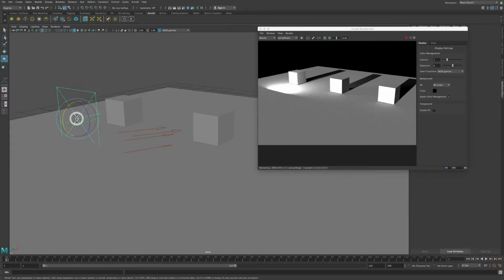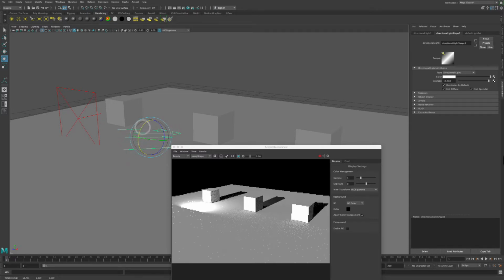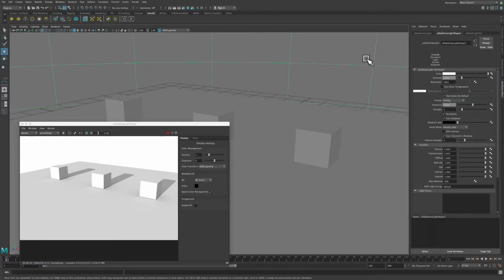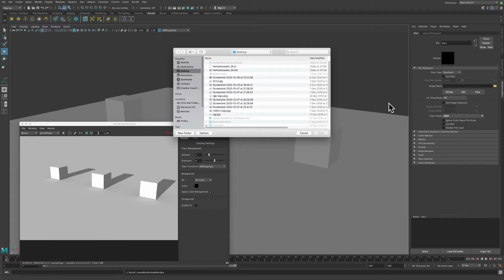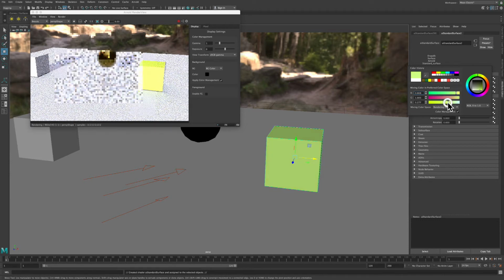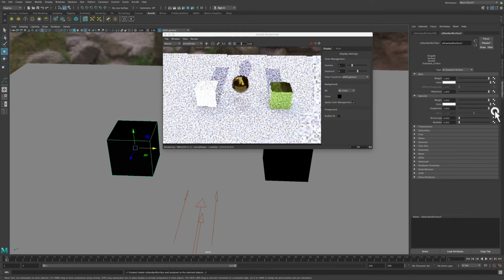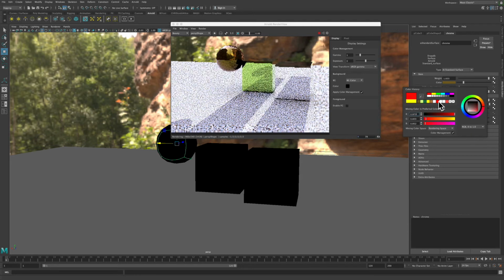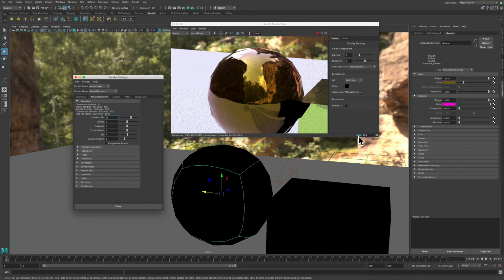Simple lighting and rendering with Arnold in Maya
As a follow-on from our Teams session, a quick overview of setting up lights, skybox, a couple of textures, and using Arnold render view to check the output